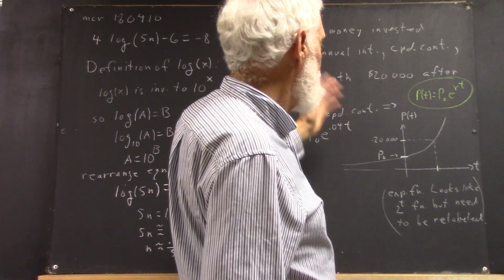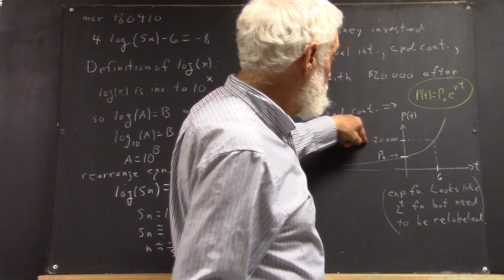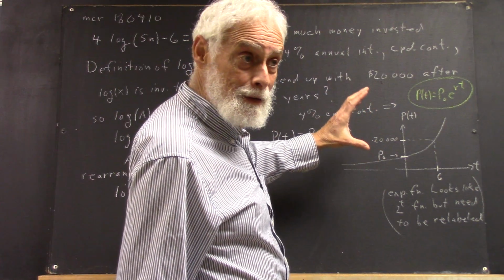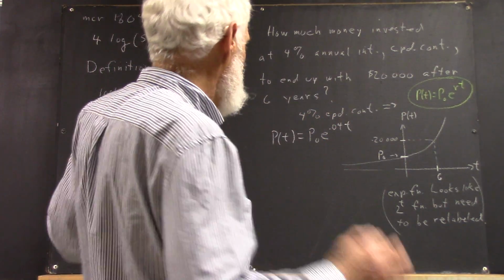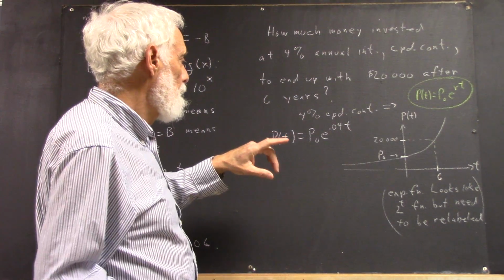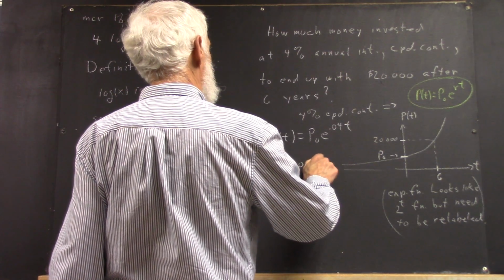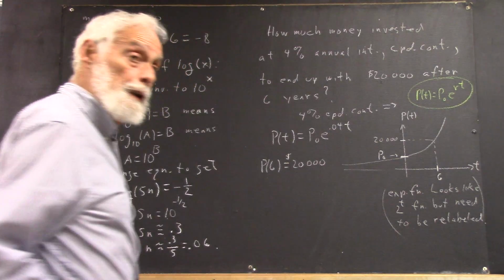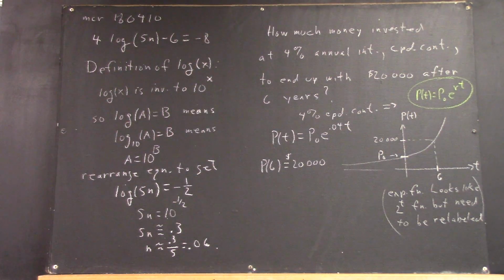dagMCR 2143 investment required at given annual rate to achieve goal after given number of years wr